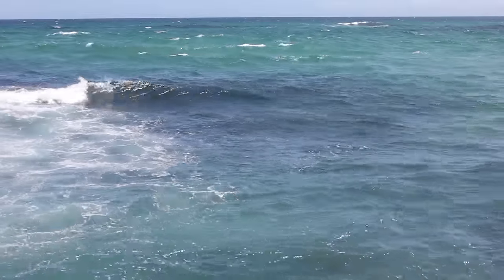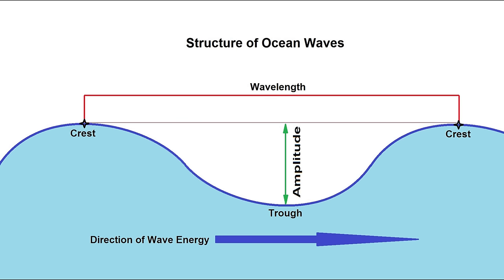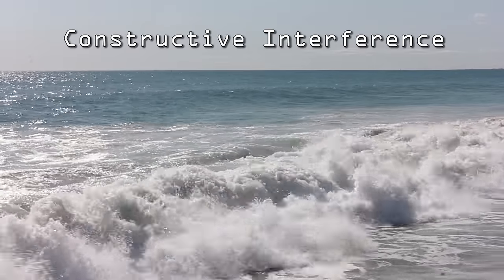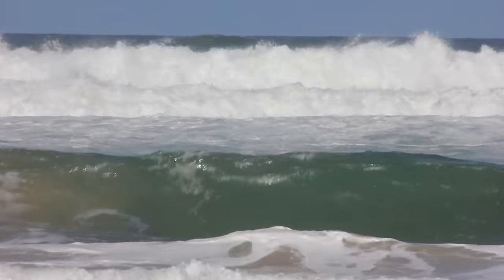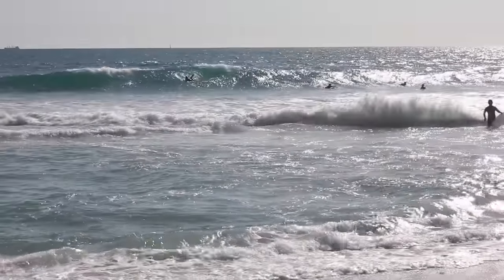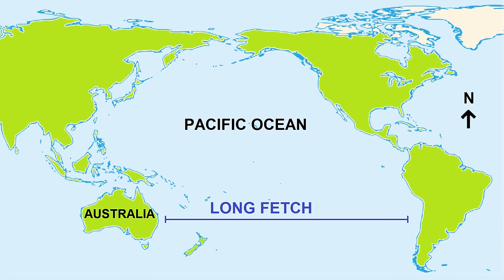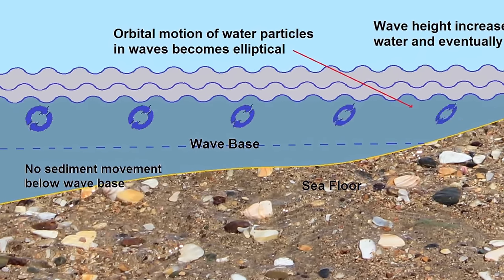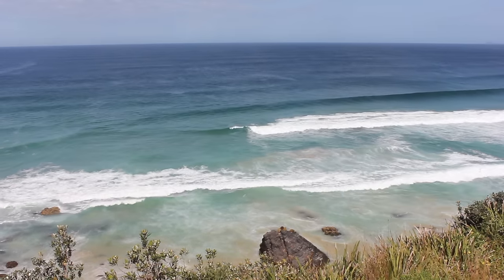How are Ocean Waves Formed?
This video is all about Ocean waves - what processes cause them, the different ways waves break (plunging, spilling and surging breakers) and the ways waves move (refraction and diffraction) as they approach the coastline. This coastal processes video was made on beaches in New South Wales and Western Australia.